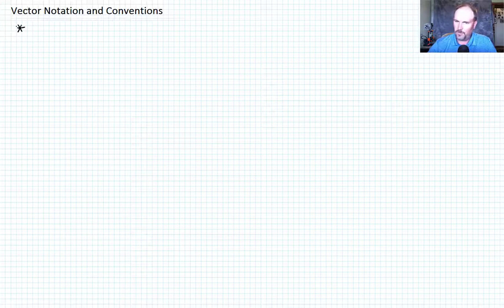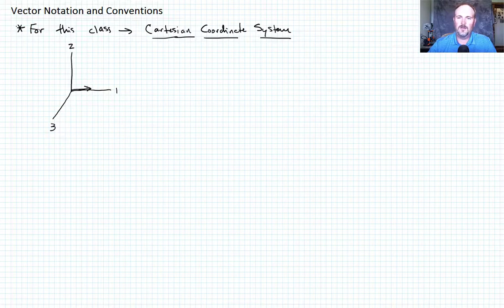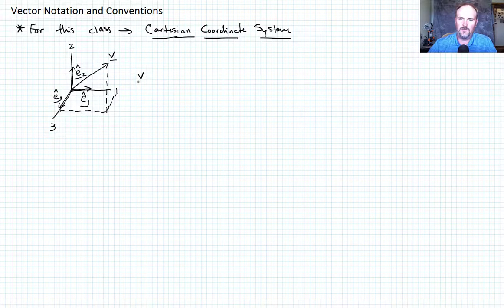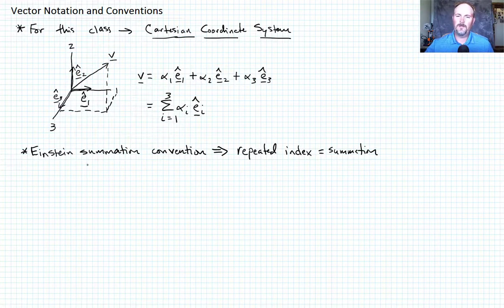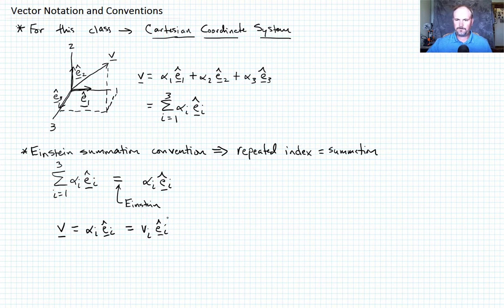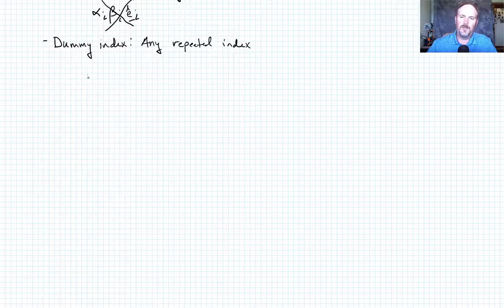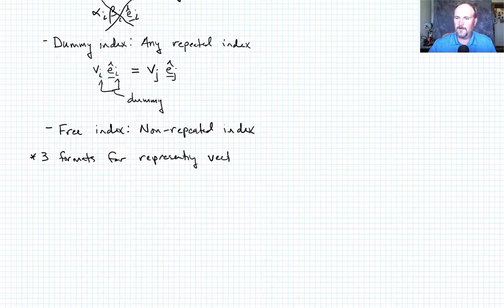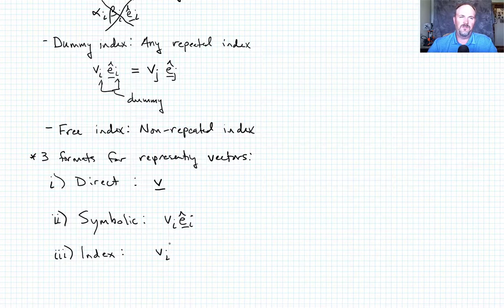Vector Notation: Index Notation & Einstein Summation Convention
This lecture introduces vector notation and the Einstein summation convention used in continuum mechanics, solid mechanics, and tensor analysis. It establishes the notation and conventions used throughout the course for Cartesian vectors and vector components.

We begin with the Cartesian coordinate system and its three orthogonal unit basis vectors, e1, e2, and e3. A general vector is expressed as a linear combination of its components in the three basis-vector directions.

The Einstein summation convention is then introduced. Under this convention, a repeated index implies summation over that index, allowing vector and tensor equations to be written much more compactly without explicitly writing summation symbols.

The lecture also defines dummy indices and free indices and explains the basic rules governing repeated indices in index notation. Dummy indices may be renamed without changing the meaning of an expression, while free indices identify the components represented by an equation.

Finally, three common forms of vector notation are compared:
 - Direct notation — represents the vector as a single vector quantity
 - Symbolic notation — explicitly represents vector components and basis vectors
 - Index notation — represents the vector using its indexed components

These notation systems provide the foundation for extending the same ideas to second-order and higher-order tensors.

Topics covered:
- Vector notation
- Cartesian coordinate system
- Cartesian basis vectors
- Unit vectors
- Vector components
- Direct vector notation
- Symbolic vector notation
- Index notation
- Einstein summation convention
- Repeated indices
- Dummy indices
- Free indices
- Compact vector notation
- Basis-vector representation
- Introduction to tensor notation
- Notation used in continuum mechanics

This lecture provides the notation foundation needed for later work with tensors, continuum mechanics, and advanced solid mechanics.